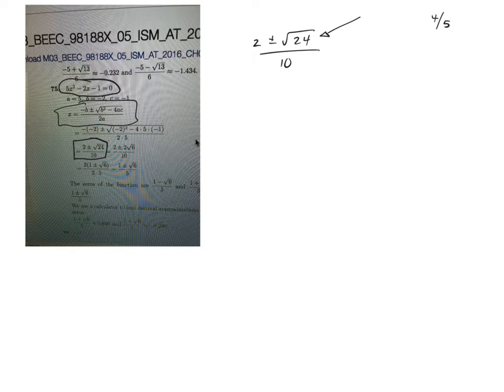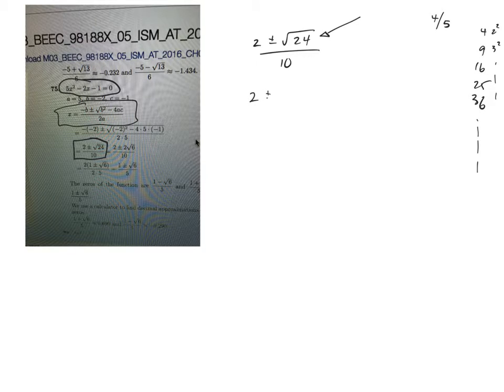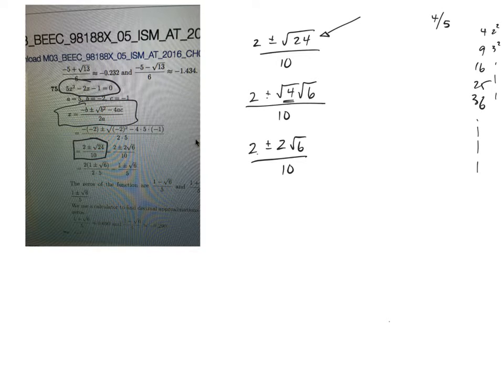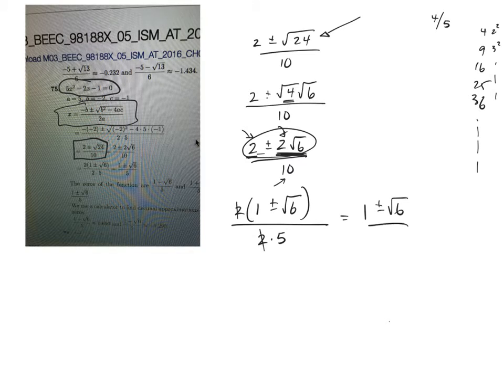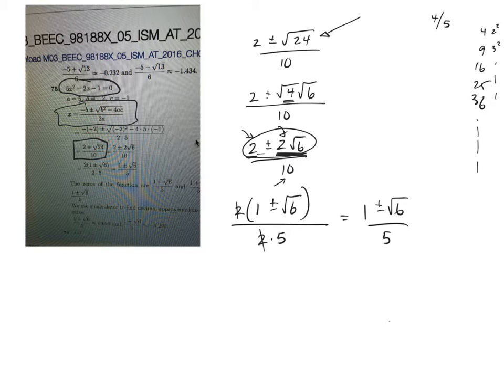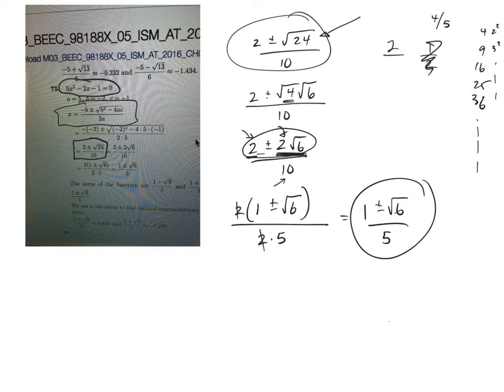16fl mth0095 simplifying radicals